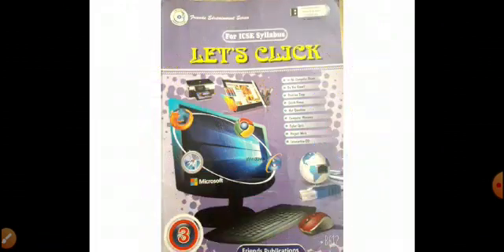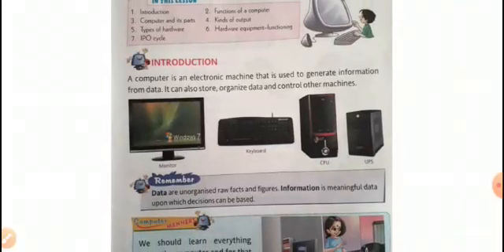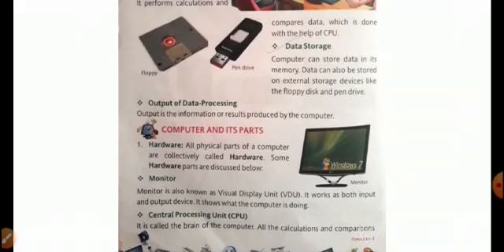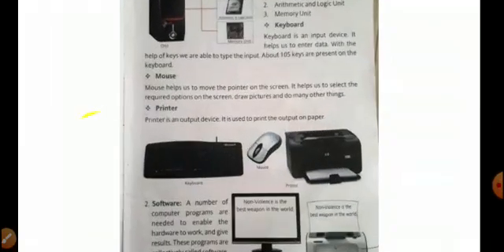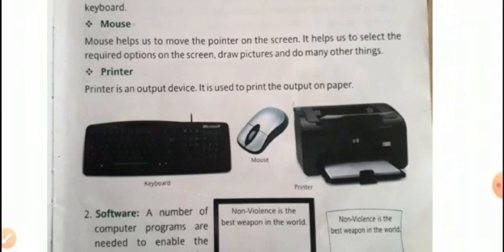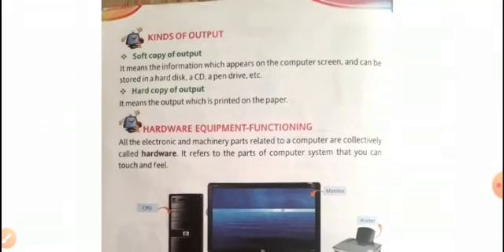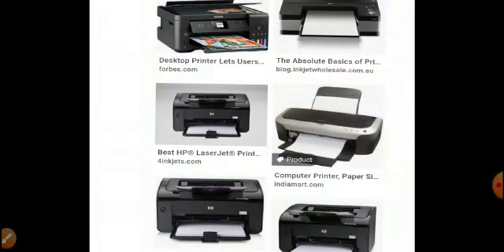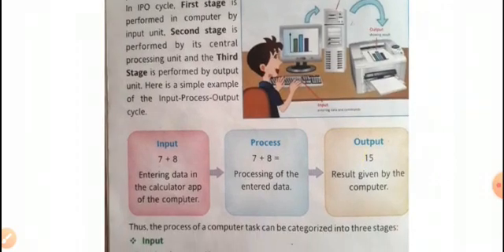CLASS-III COMPUTER L-1